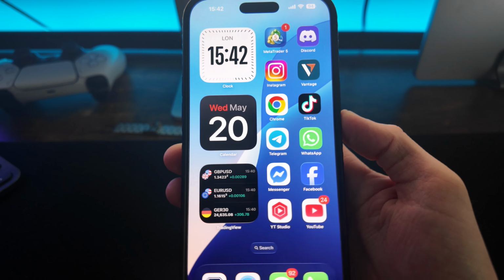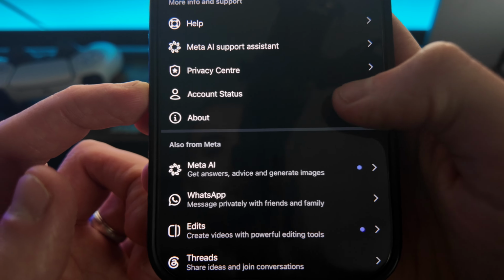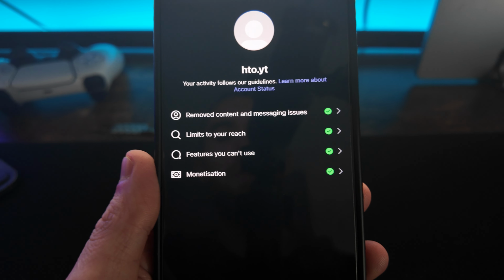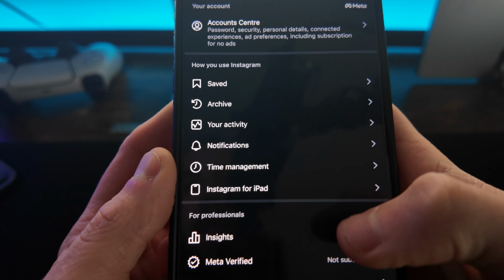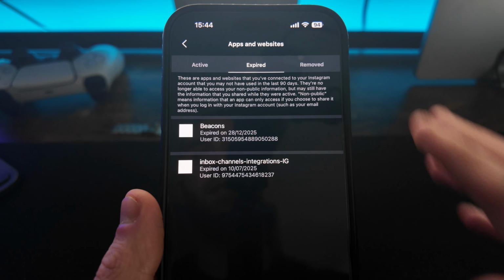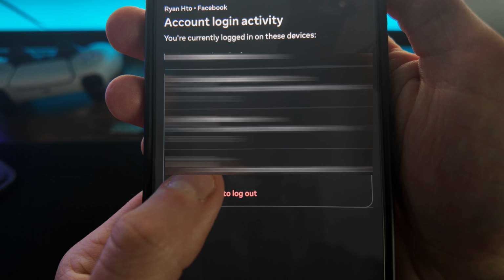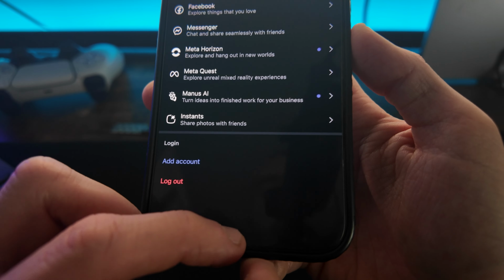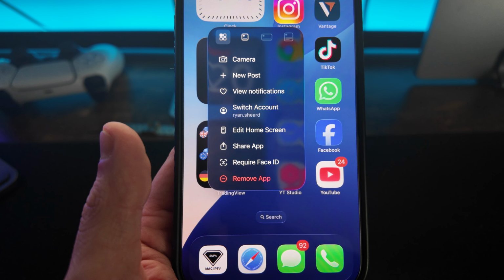How to Fix 'Your Request is Pending' on Instagram